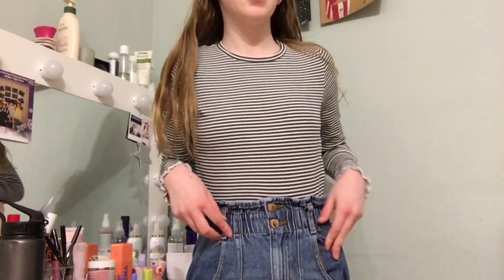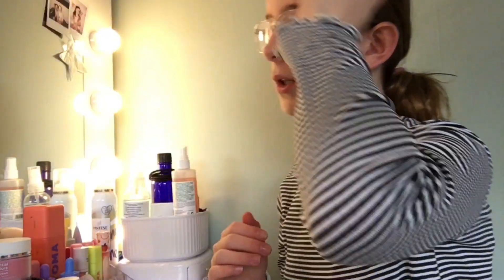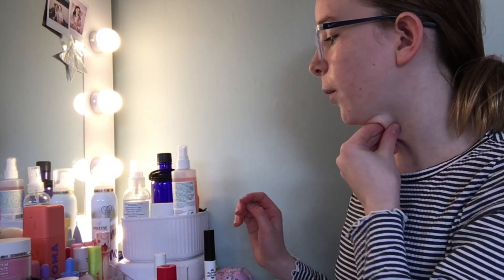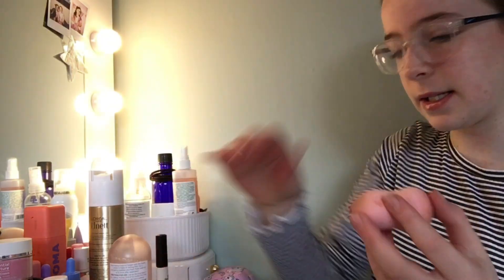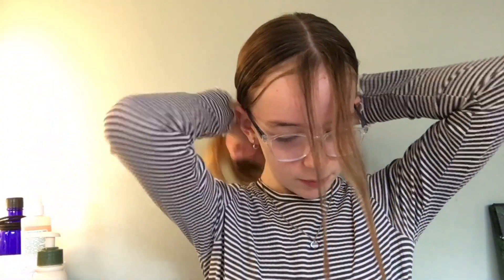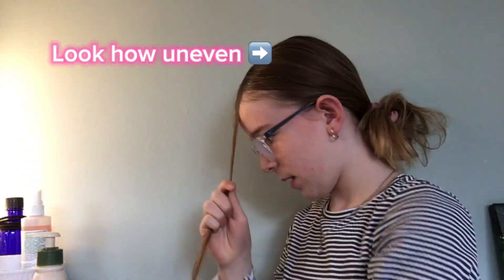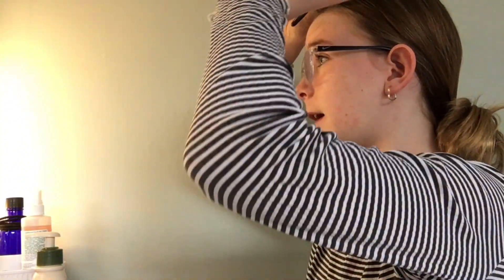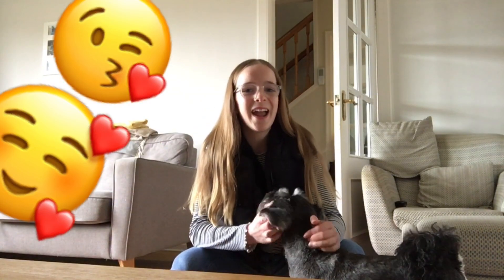GRWM for lunch x